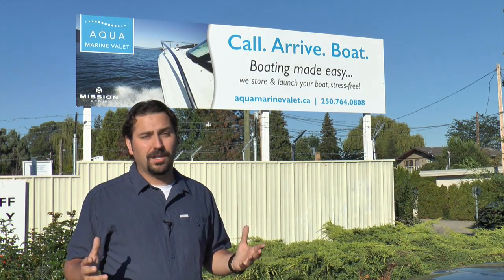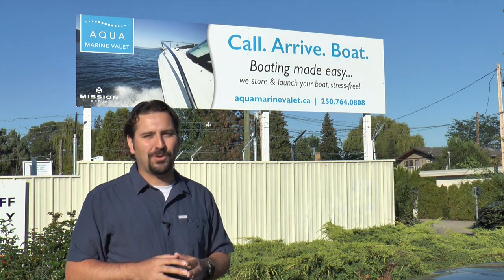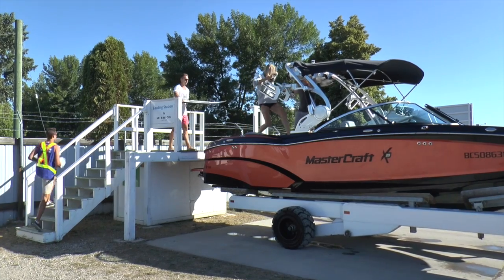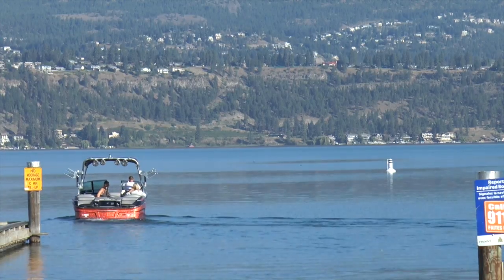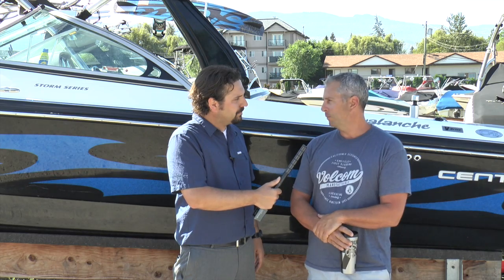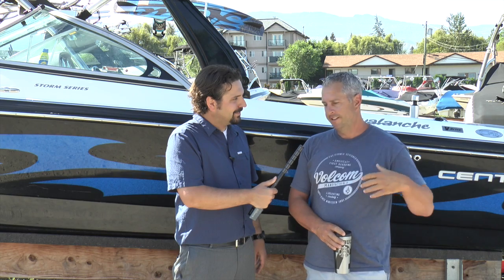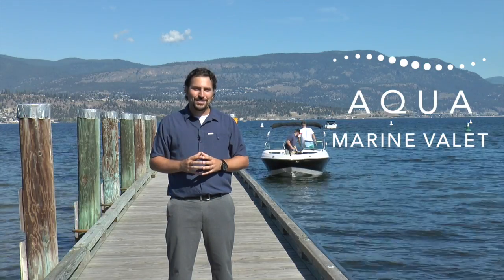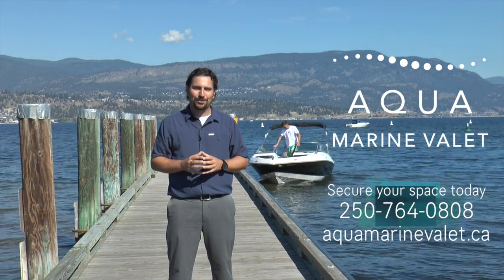Spend more time boating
Aqua Marine Valet is long term boat storage and valet service located at the Cook Rd. boat launch in Kelowna.